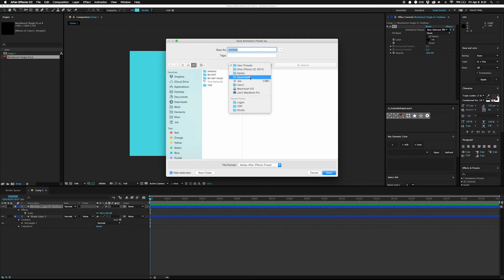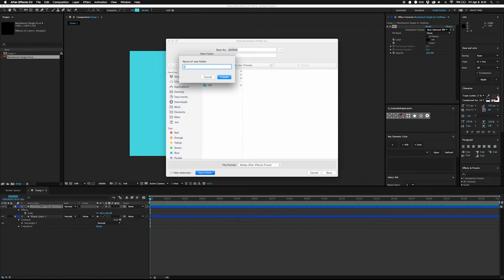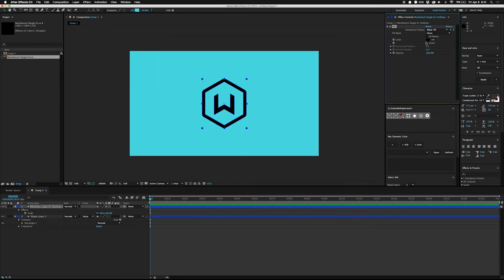Tutorial 12: Effect Defaults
How to set defaults in C4D so that you can work more efficiently

In this tutorial, I demonstrate a quick way to set up some defaults for effects that you find yourself changing frequently.